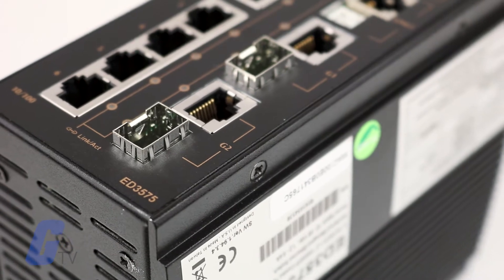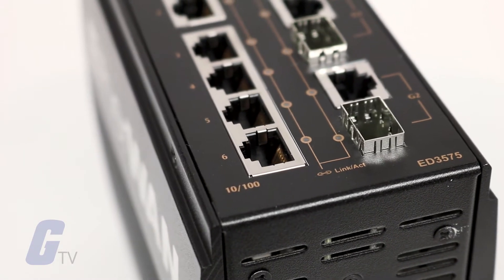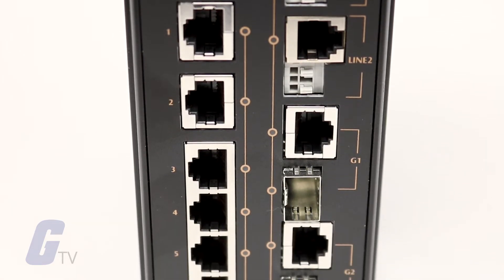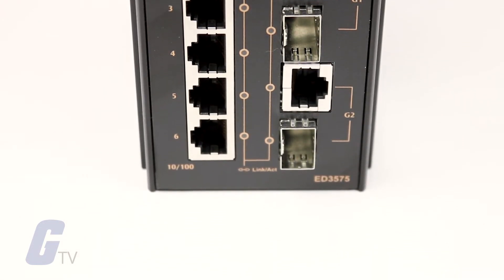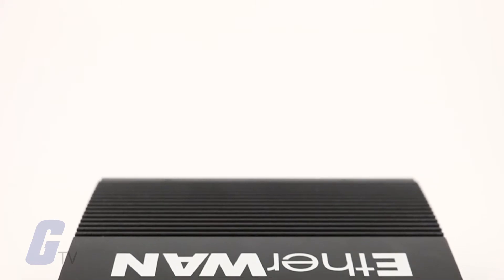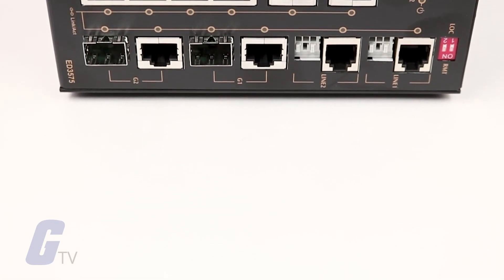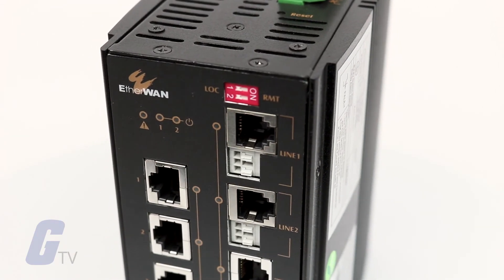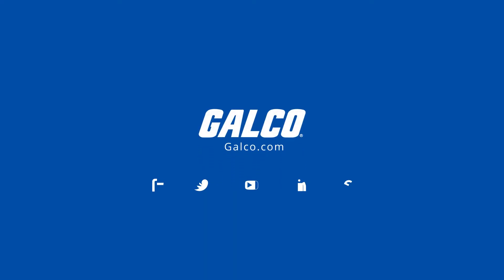EtherWan's ED3575 Series Ethernet Extenders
The ED3575 Managed Ethernet Extender from EtherWan enables the extension of Ethernet connectivity over existing copper pair allowing legacy infrastructure to be leveraged for IP networks and extending the Ethernet distance limitations of 100 meters. With 6 Fast Ethernet, 2 Gigabit Ethernet ports and 2 copper extender ports, the ED3575 provides excellent network extension flexibility.

The ED3575 is built with hardened specifications, providing wide temperature operation range from ‑40 C to 75 C to overcome severe outdoor environments. The ED3575's RJ11 and terminal block extender ports provide long distance transmission with 100Mbps rate within 300 meters, or 1Mbps up to 2200 meters.

 The ED3575's management provides remote login feature to execute configuration changing, link status check and device maintenance. Cooperating with managed switches, the ED3575 performs seamless OAM functions.